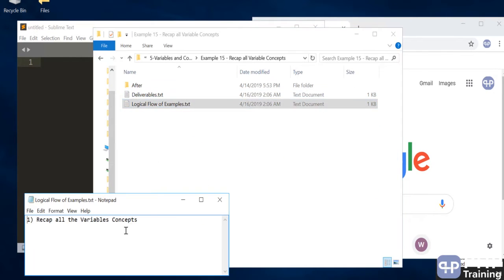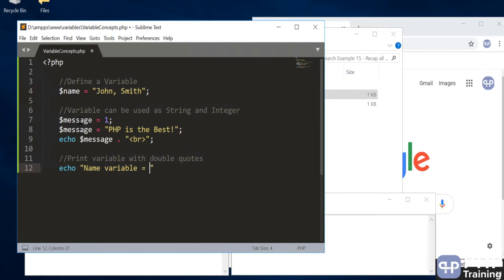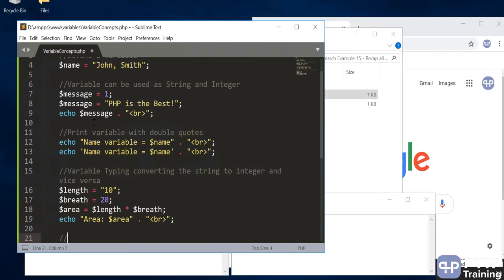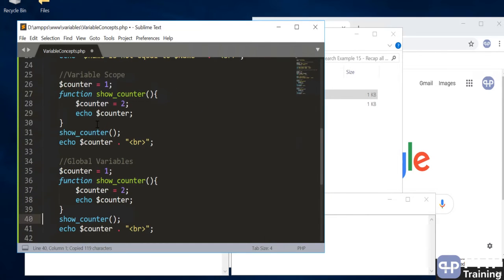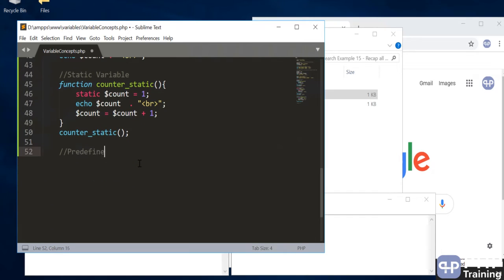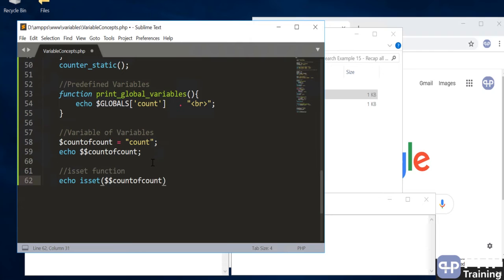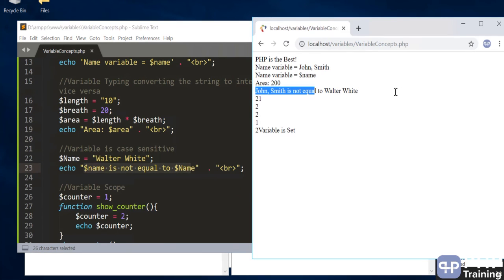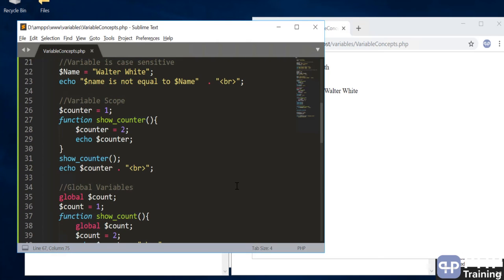56. Exercise 1: Recap Variable Concepts